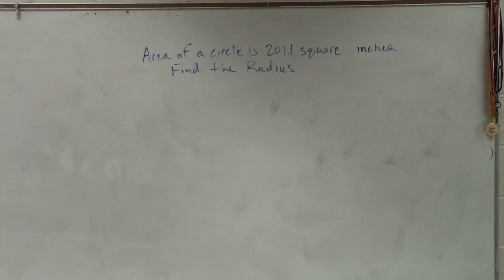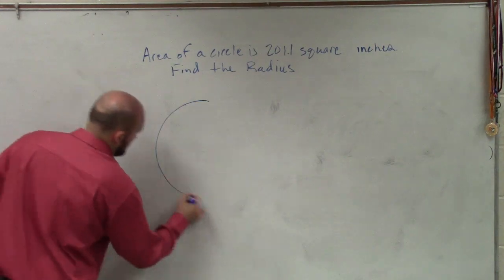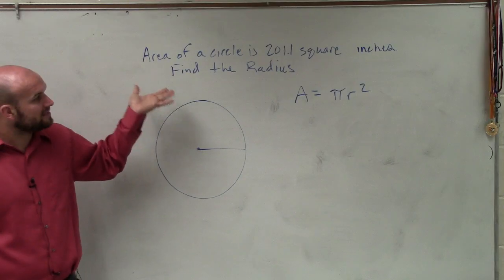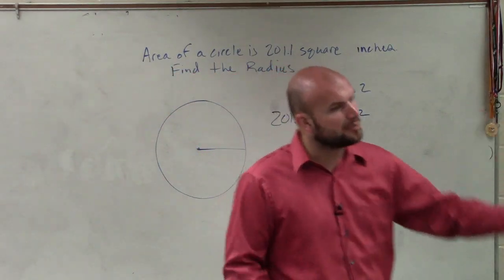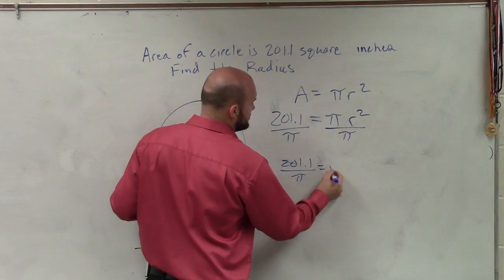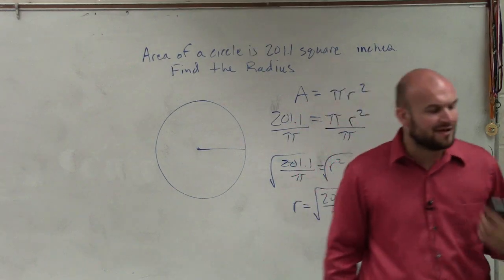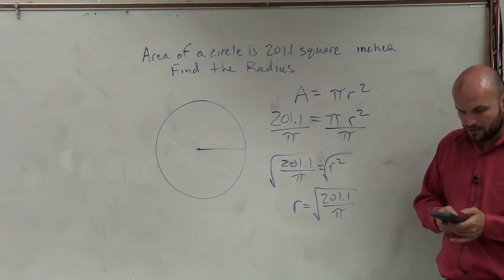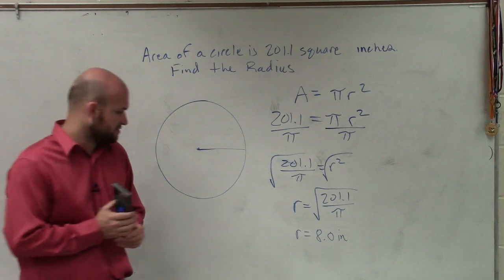Given the area of a circle find the radius